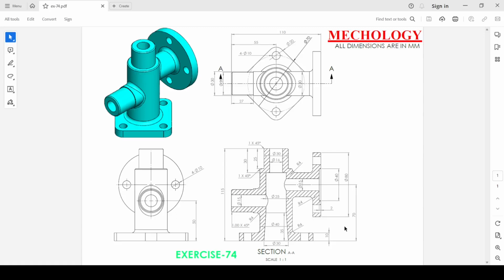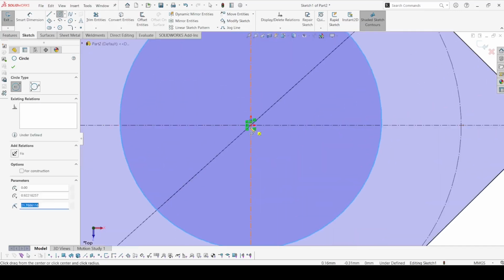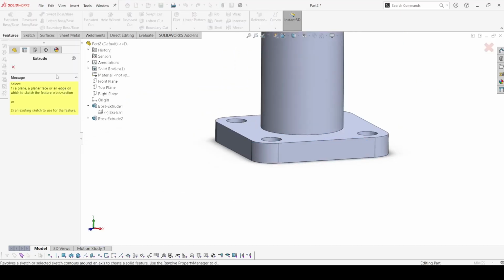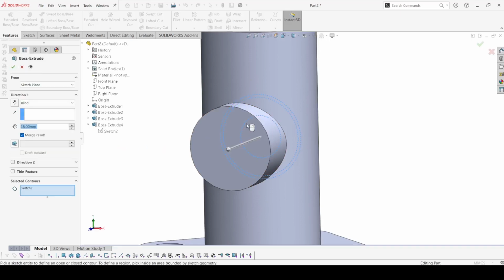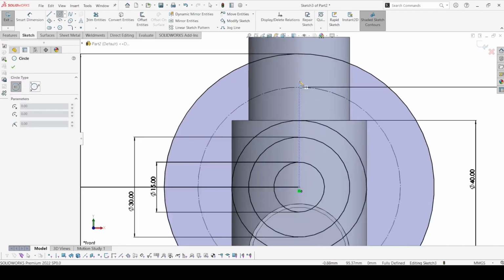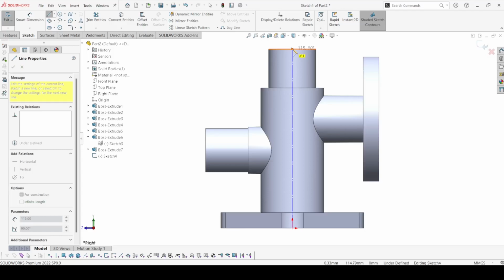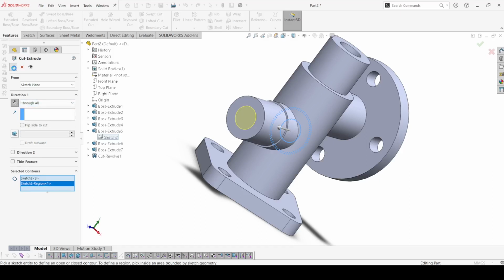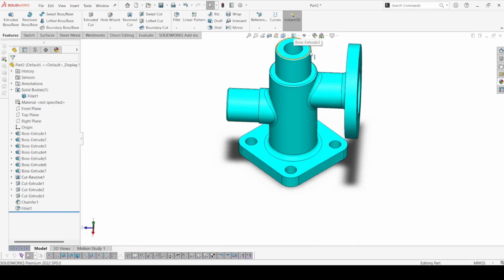SolidWorks Exercise-74 |SolidWorks Tutorial-74 |SolidWorks Tutorial for Ultimate Beginner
SolidWorks
SolidWorks Exercise
SolidWorks Tutorial
solidworks advanced modeling
SolidWorks Advanced
Part modeling
part modeling in solidworks
solidworks tutorials
solidworks exercises
cad tutorial 3d
cad tutorial
solidworks for beginner
3d modeling tutorial
3d design